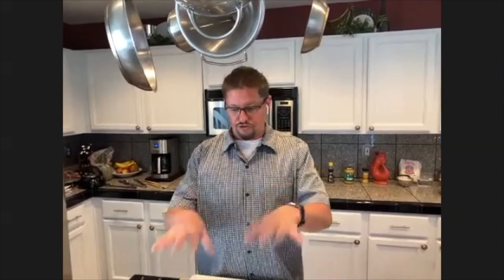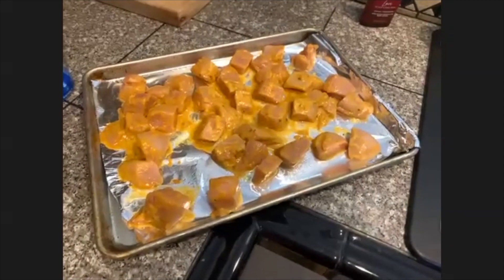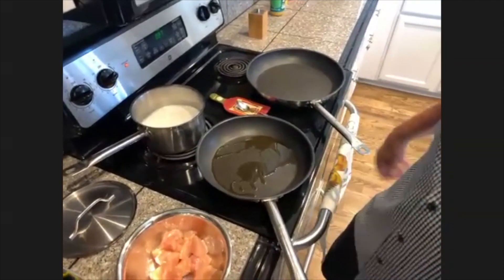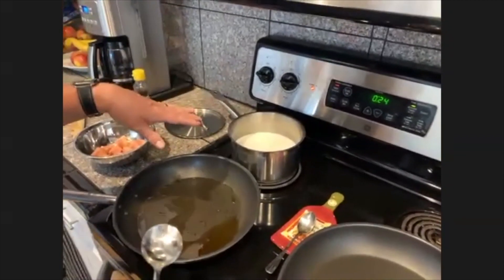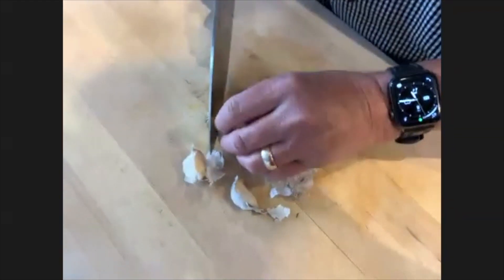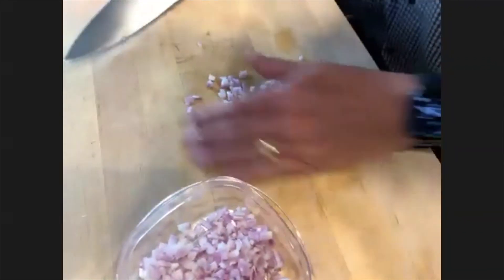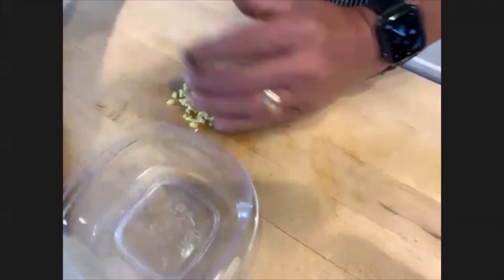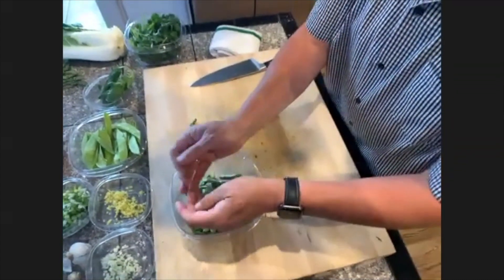Back Burner Thai Chicken Curry with Coconut Rice Zoom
Join Chef Paul as he cooks Thai Chicken Curry with Coconut Rice!